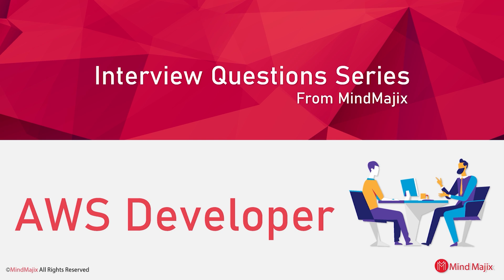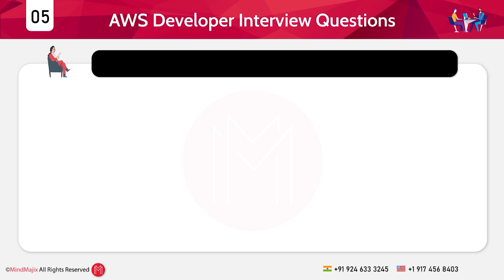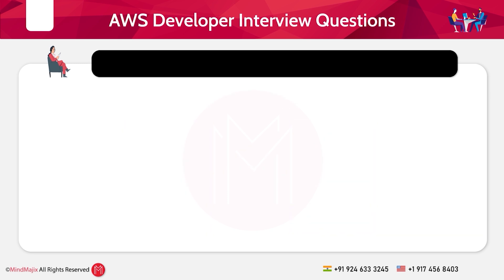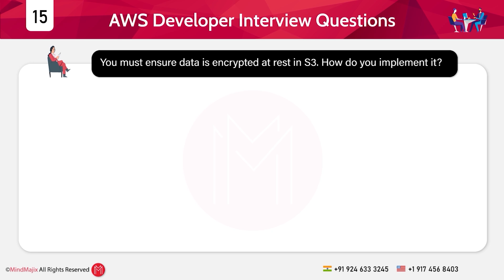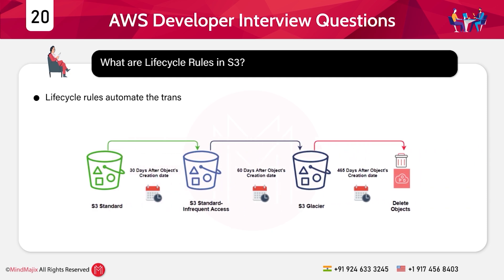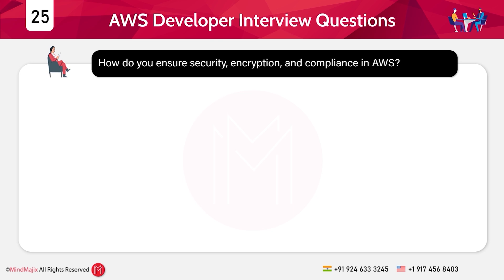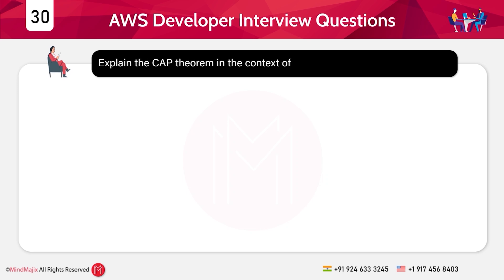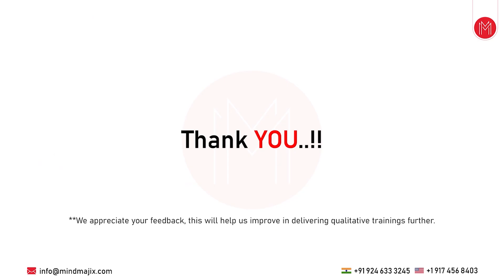AWS Interview Questions 2026 | AWS Developer Interview Questions and Answers | MindMajix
Ace your AWS interview. This video covers AWS interview questions and answers for freshers and experienced candidates. Learn about AWS services, EC2, DynamoDB, S3, CloudFormation and more. We'll cover everything from basic to advanced and scenario-based questions to help you clear AWS developer interview.

👉 Below are the concepts we covered in this video on Top 30 AWS Developer Interview Questions and Answers:
✅ AWS Interview Questions For Freshers:
00:00:00 Introduction
00:01:55 Which AWS service is best for hosting a low-traffic static website at minimal cost and why
00:02:28 Which AWS service lets you deploy a web app fast without managing infrastructure
00:02:57 Which AWS service is best for storing and retrieving files like PDFs and images
00:03:26 What advice helps a developer try AWS without billing concerns
00:03:56 How can you automate EC2 instance to run only during office hours
00:04:30 What is EC2 in AWS
00:04:56 Define an avalibility zone
00:05:22 What is IAM
00:05:40 Difference between S3 and EBS
00:06:04 What is the use of security groups

✅ AWS Interview Questions For 1 Year Experienced
00:06:35 Which AWS service offers a relational DB with backups and failover
00:06:59 Which AWS option provides scalable APIs with minimal infrastructure
00:07:23 How do you securely isolate dev, staging and prod in AWS
00:07:46 How can you scale a web app to handle high traffic better
00:08:07 You must ensure data is encrypted at rest in S3. How do you implement it

✅ Advanced AWS Interview Questions
00:08:33 What is the difference between a Role and a Policy in IAM
00:09:08 What are spot instances
00:09:33 What is VPC peering
00:09:57 Explain CloudFormation
00:10:19 What are lifecycle rules in S3

✅ Scenario Based AWS Interview Questions
00:10:51 What's a suitable AWS architecture for real-time IoT data analytics
00:11:17 How do you design a multi-region DR plan with less than 5 min downtime
00:11:47 Which AWS tools supports zero-downtime microservice deployments
00:12:11 How do you choose cost-effective instances for machine learning workloads
00:12:33 How do you ensure security, encryption, and compliance in AWS
00:13:04 What is a transit gateway
00:13:26 How does AWS handle eventual consistency in DynamoDB
00:13:48 What is the difference between ECS and EKS
00:14:14 How does AWS WAF protect applications
00:14:39 Explain the CAP theorem in the context of AWS services
00:15:15 Companies hiring a AWS developer
00:15:31 Salary of AWS developer

✅ About MindMajix's AWS Training:
MindMajix's AWS training is for every individual aiming to build a robust career in Cloud Computing. Our online AWS course provides basics to advanced concepts that help you to design, deploy, and manage AWS scalable and reliable systems based on the latest content updates of the AWS Certified Solutions Architect – Associate (SAA-C03) certification exam. Our training program includes at least four real-time industry use cases and projects to master skills.

🔑 Key Features
👉 24/7 Support.
👉 Real-life Projects.
👉 Get Certified.